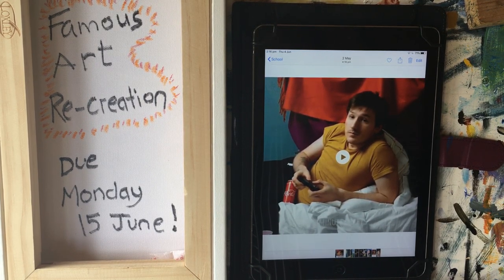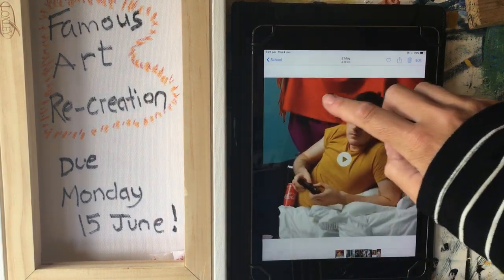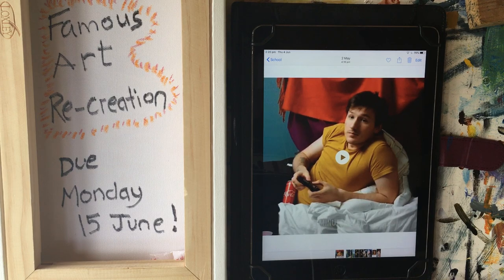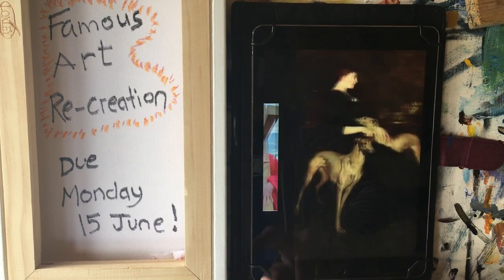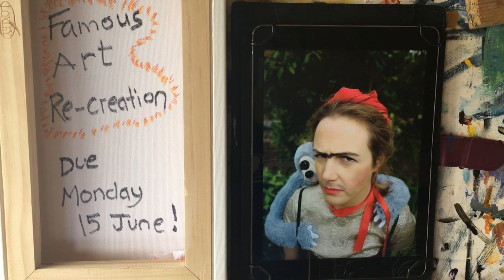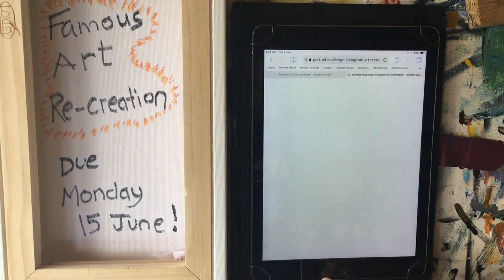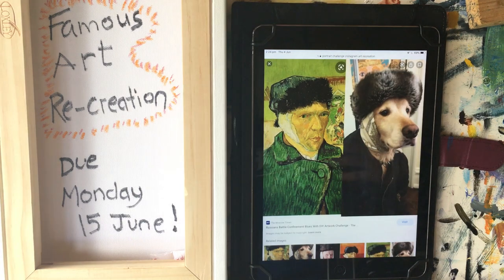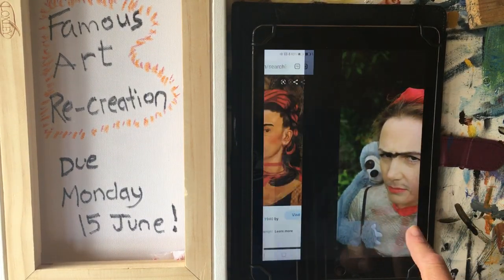Famous Art Re-Creation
Choose a well known painting to stage at home!